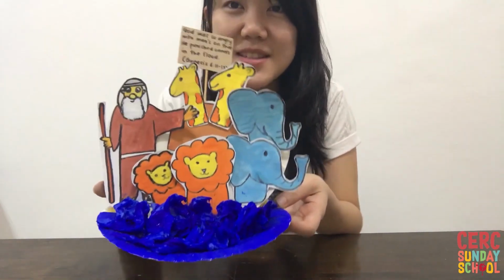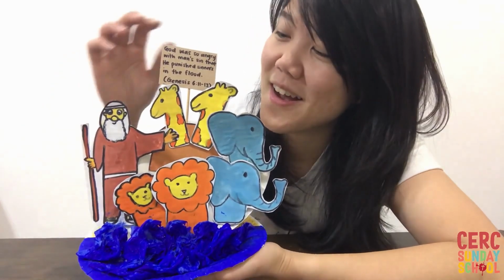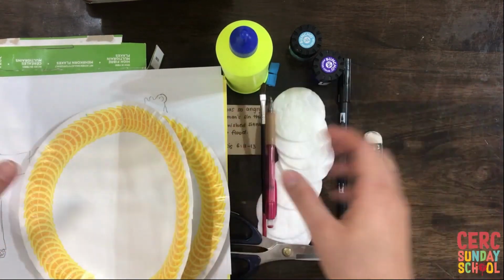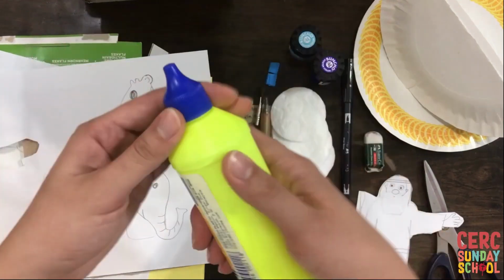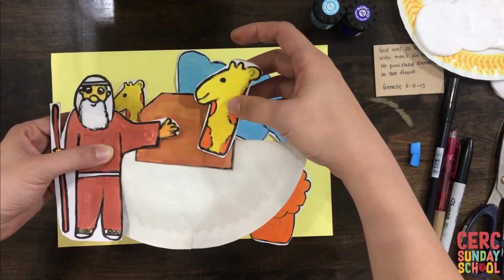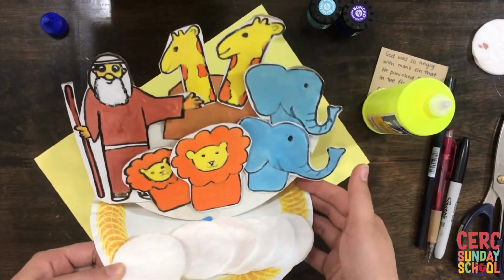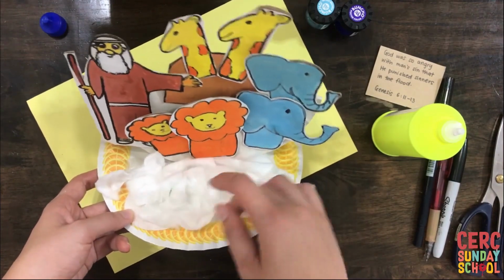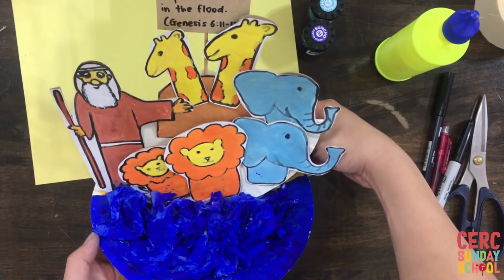Sunday School Online Ep2 (Craft): Good World Gone Wrong - God Punishes Sinners In The Flood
Welcome to Sunday School Online 29 March 2020!

"God Punishes Sinners In The Flood" is part of a bigger series named Good World Gone Wrong. It teaches the children about things that happened after mankind decided to say NO to God and go their own way. Everything fell apart after sin came into the world. Things got so bad, and the people on earth were terribly wicked in their hearts, all day every day. God punished the sinners in his world. He sent a flood that wiped away everyone and everything, except one family that trusted him and believed what he said.

You can find the Sunday School Parent Form to guide you through the whole lesson

Juniors and Seniors parents, please download the worksheet and parent guide from the link above as well before you start the lesson for today.

Song 1: Almighty Creator - Sovereign Grace Music
Song 2: God Said To Noah - Cedarmont Kids
Song 3: Super Saviour - Colin Buchanan

Kids, please complete your worksheet with your parents' help after watching this video.
- Seniors (10-12 years old): Please see worksheet and parents study guide

3. Craft: This Video

Stay at home and learn about God's awesome truth!
Special thanks to the Sunday School teachers - Phoebe, Joshua, Jay Lyn, Ruth, Tabitha, Adrian and Jia Jun.

Tune in to Sunday School Online every Sunday.